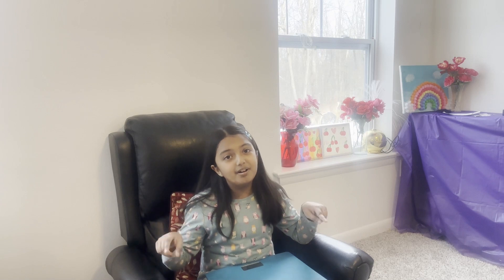Weighing the weighing machine : PART-1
Invention theme